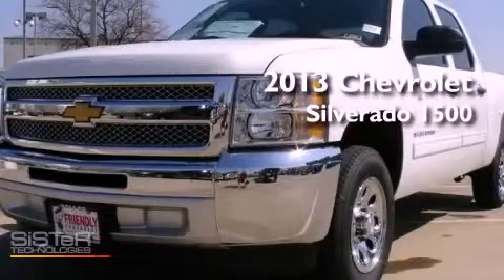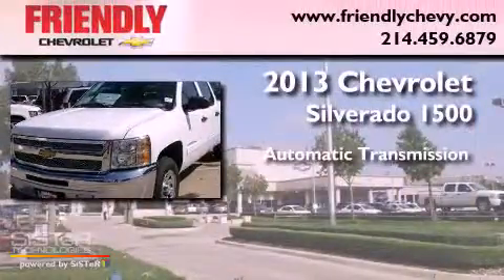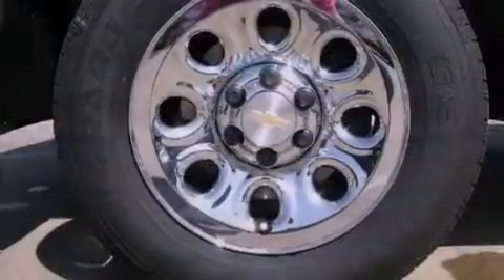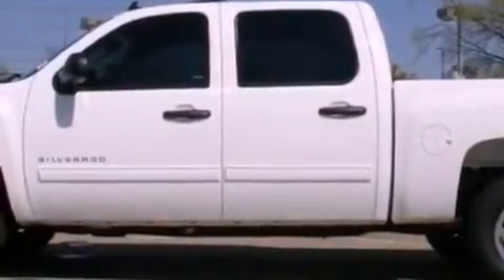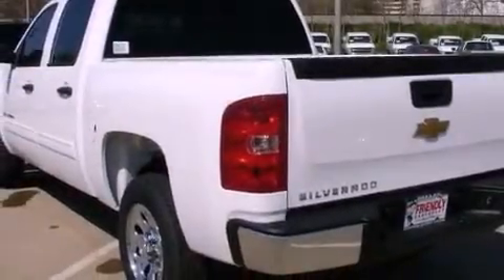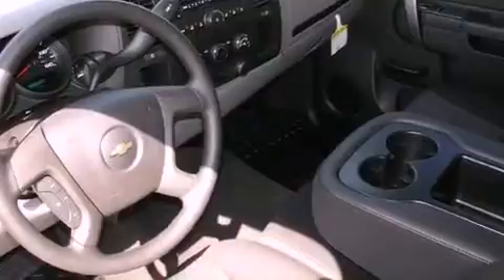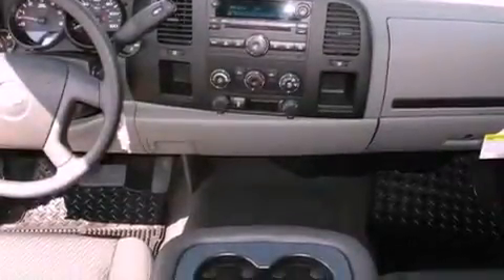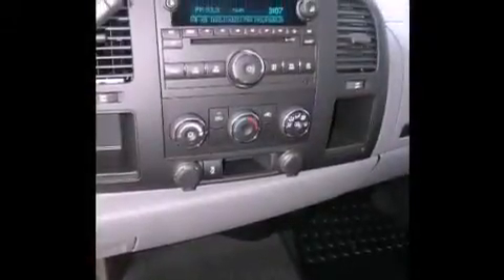2013 Chevrolet Silverado 1500 Arlington TX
Year : 2013

 Make : Chevrolet

 Trans . : Automatic

 Exterior : White

 Miles : 5

 Friendly Chevrolet

 2754 North Stemmons

 2013 Chevrolet Silverado 1500 Dallas TX